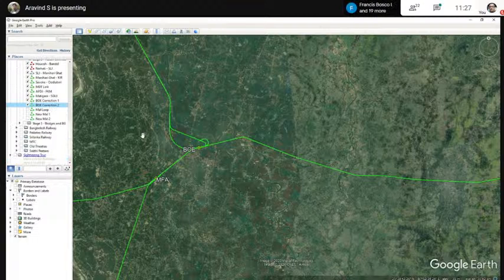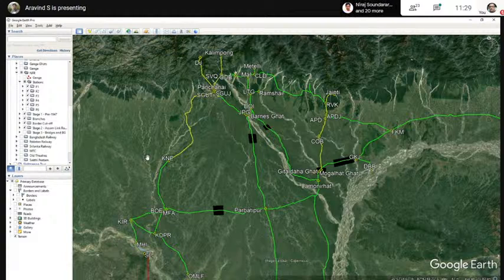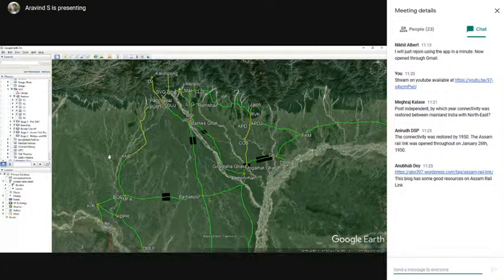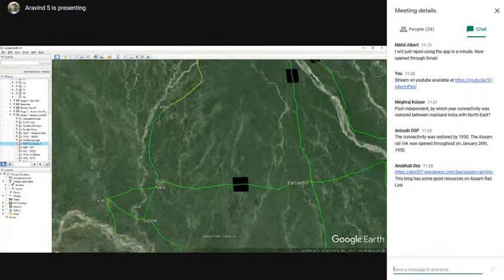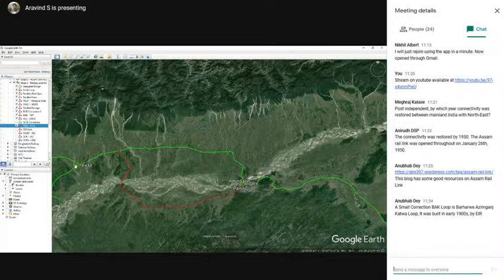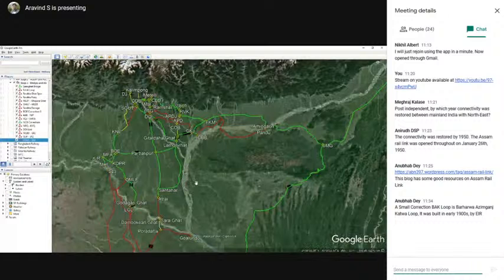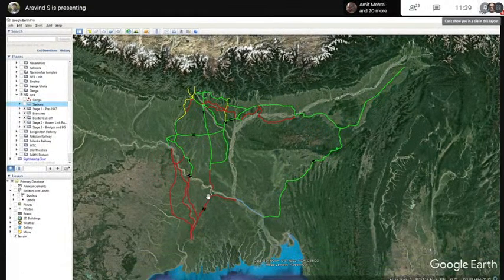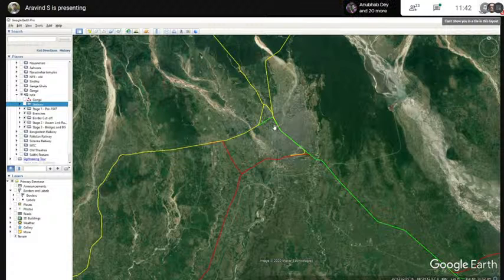Assam Rail Link - And the Intrusion of the Broad Guage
Aravind takes you on a satellite tour of the Assam region in a continuation of his previous talk about the Bengal Rail Connections that got snapped post Independence. We'll talk about the resurgence of the rail link and how it affected the development of the NE region.